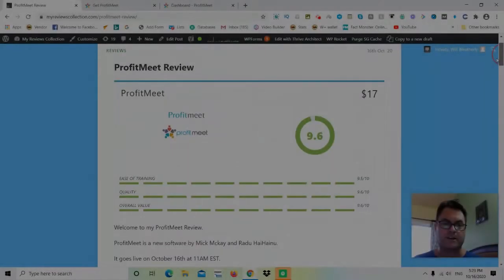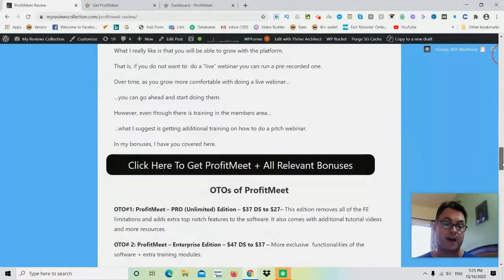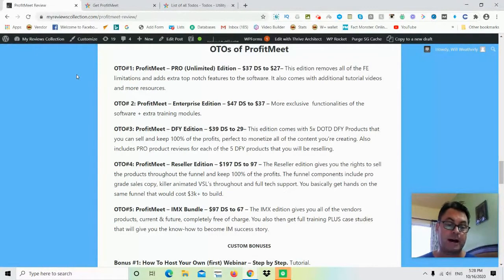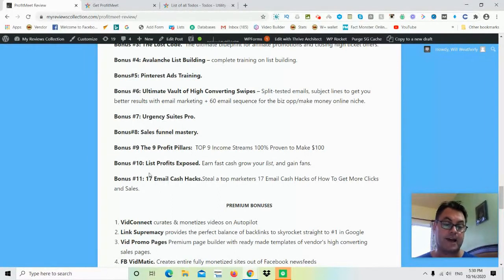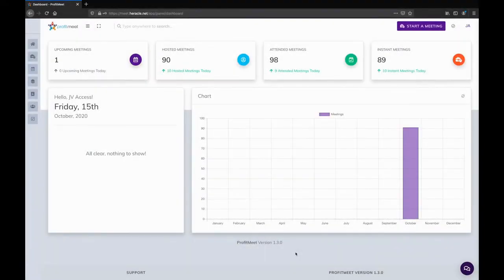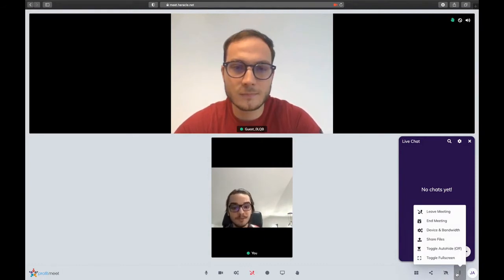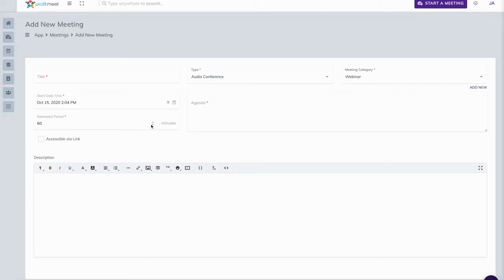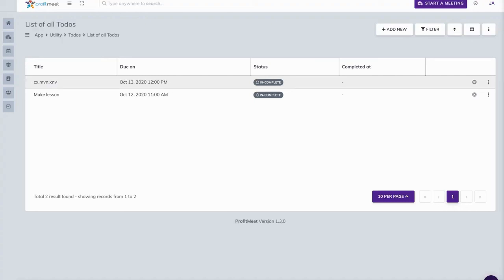ProfitMeet Review, Exclusive Bonuses, [ProfitMeet Review]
ProfitMeet Review

ProfitMeet is a new software by Mick Mckay and Radu HaiHainu.
It goes live on October 16th at 11AM EST.
A recent review of a product by the same vendors can be found here.
Profit Meet Review
What Is ProfitMeet All About?
ProfitMeet is an app that enables you to run unlimited webinars, video conferences and online meetings.
This app boasts a dashboard with more functionality than Zoom, Skype, and Go-To-Webinar.
With it, you can create video conferences, live classes, and webinars with unlimited attendees.
You can share your screen and turn on your virtual camera.
ProfitMeet is a one-time price and does not involve monthly payments.
Additionally, you get over-the-shoulder tutorials.
You will benefit from fast servers without lag time – plus, “high def” meetings.
First, you will want to start a meeting.
Then, select a meeting type. Your options are as follows:

Audio conference
Live Class
Podcast
Video Conference
Webinar

If, say, you click on “webinar” you will be able to turn on your camera.
Also, you can turn on audio and share your screen with attendees.
To share the webinar with others, just click on “share.”
Of course, you can chat with attendees by click on the “show chats” button.
Within the app you will be able to create lists of users.
You will be able to email these contacts using an autoresponder.
This is the most crucial part of the app because you will be able to build an email list.